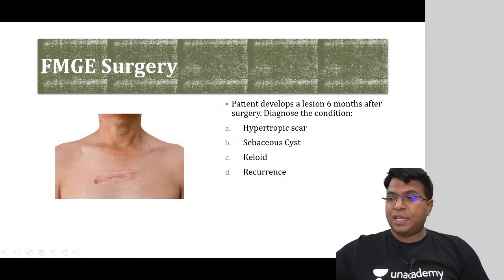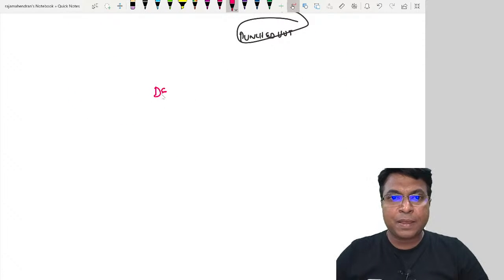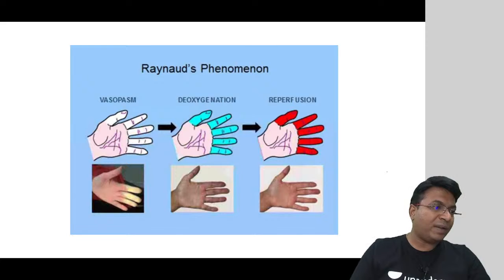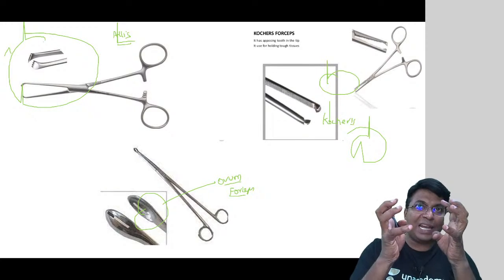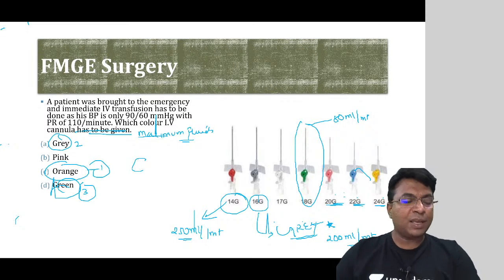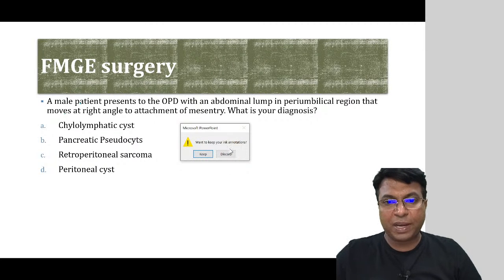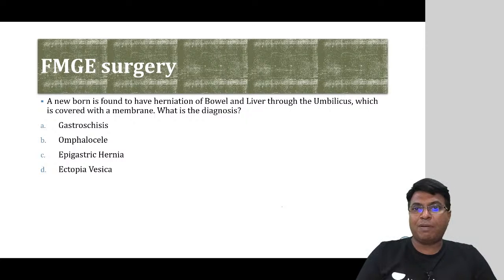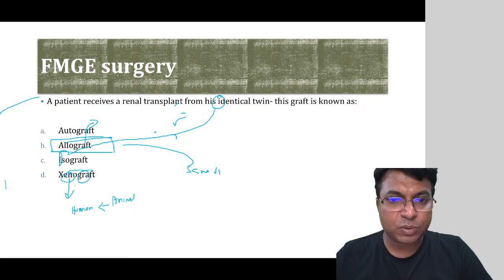FMGE Dec 4 | Surgery Recall Questions Discussion | Dr. Rajamahendran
He has pursued his M. Ch. in Gastro Intestinal Surgery in Madras Medical College, and is one of the most saught after educators for Surgery in India. and had 12 years of teaching experience. He has authored 10 books for surgery covering Long cases in Surgery, Short cases in Surgery, Clinical cases in OBG, Clinical Cases in Paediatrics, Nutshell series for PG entrance, ectIn this session, Dr. Rajamahendran will be discussing the transition from NEET to NEXT pattern exam. This is a must watch session for the students who are appearing for the upcoming medical PG exams

Attend the session LIVE and stay ahead with your NEET PG & Other medical PG Exam preparations with Unacademy Live NEET PG. Learn LIVE from Dr. Rajamahendran and other Top Educators on Unacademy Subscription.

Dr. Rajamahendran, and more top educators are teaching live on Unacademy NEET PG.

1. Learn from your favourite educators and toppers
2. Dedicated DOUBT sessions
3. One Subscription, Unlimited Access
4. Real-time interaction with Teachers
5. You can ask doubts in the live class
6. Download the videos & watch offline